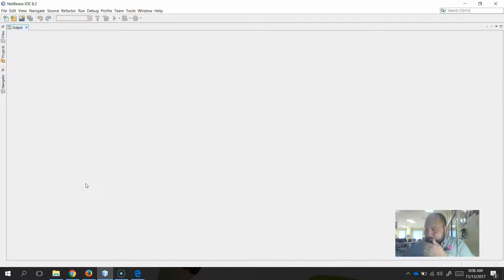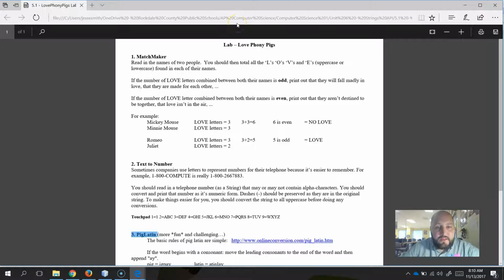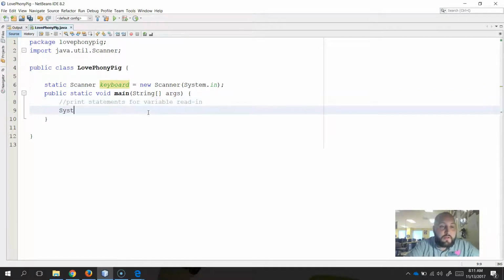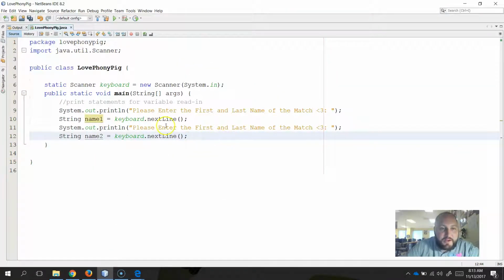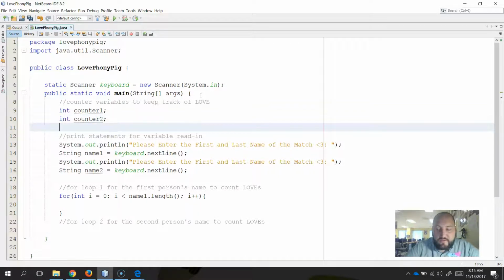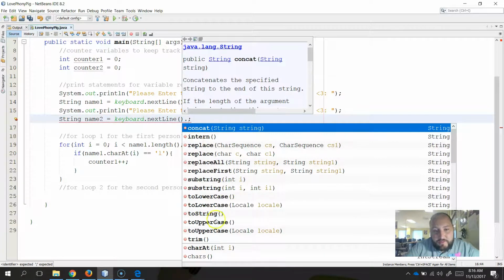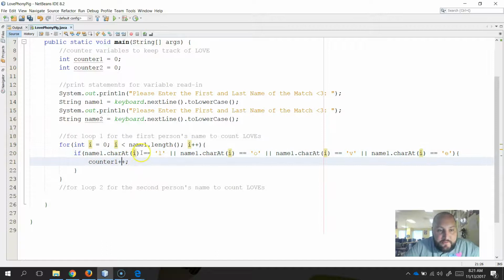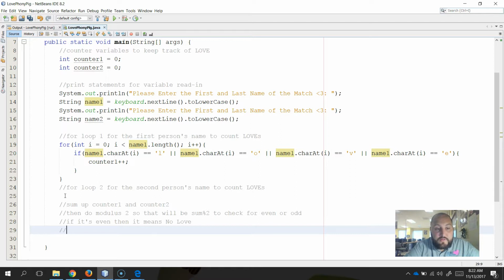Lab - Matchmaker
Mr. Smith discusses how to set up the MatchMaker Lab and begin the first loop and taking user input.